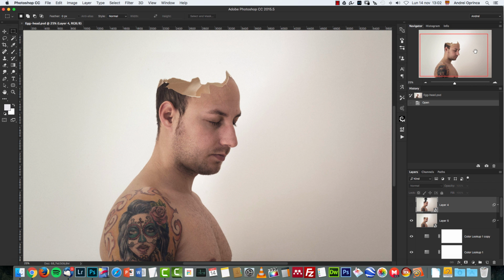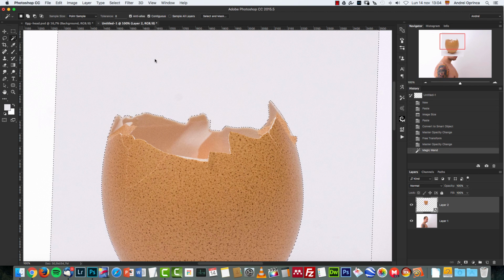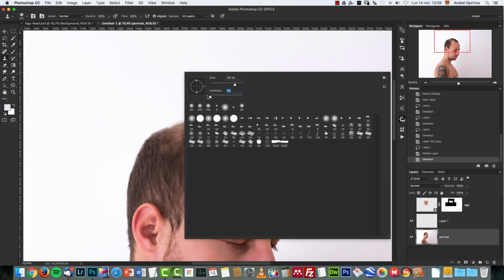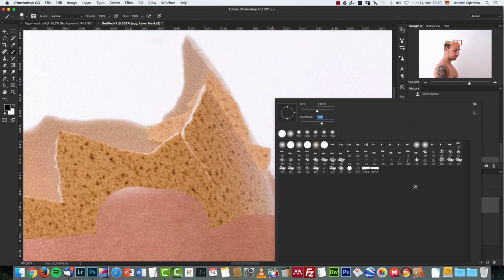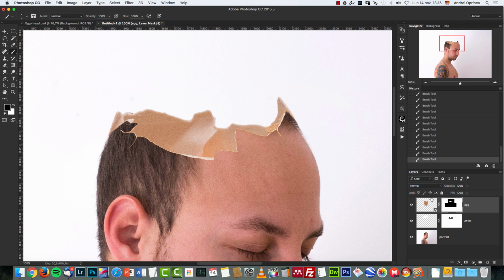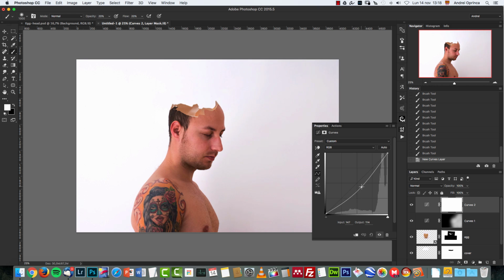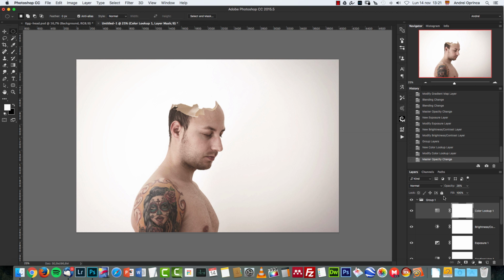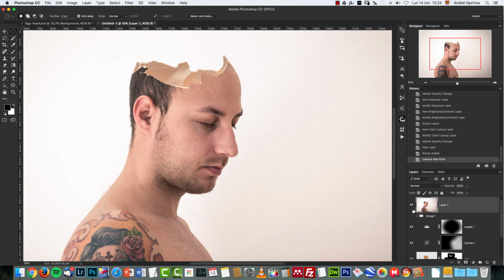Broken Head Surreal Photoshop tutorial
Simple Photoshop surreal portrait effect using only 2 stock images.